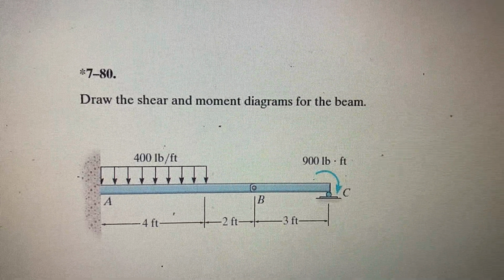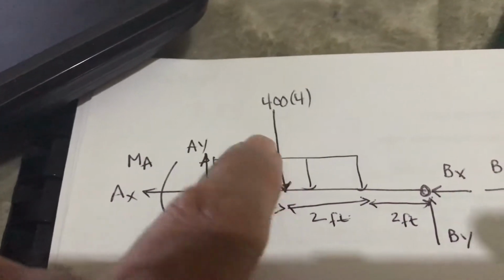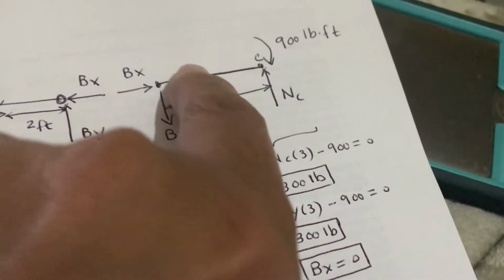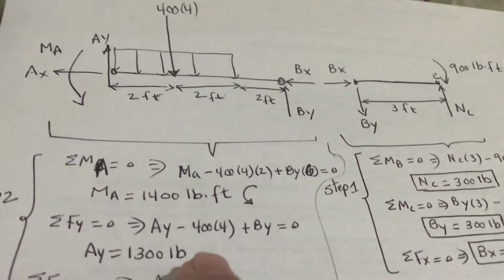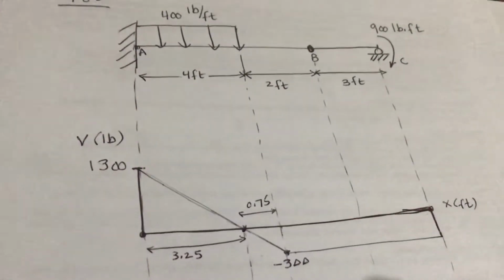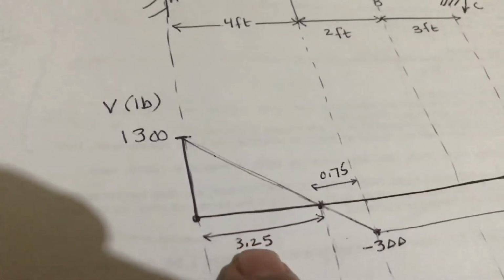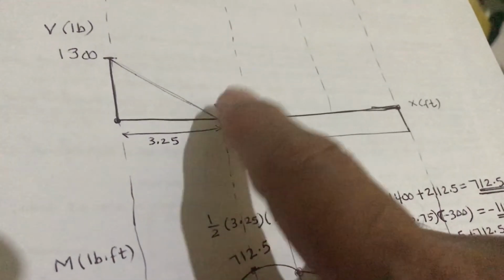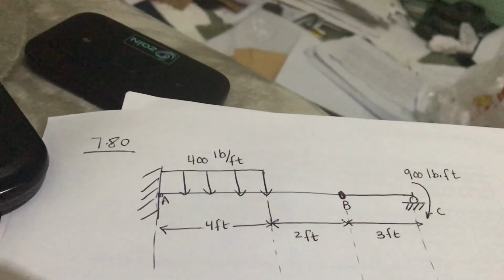homework7.80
Homework 7.80